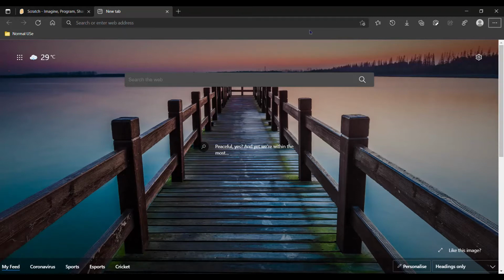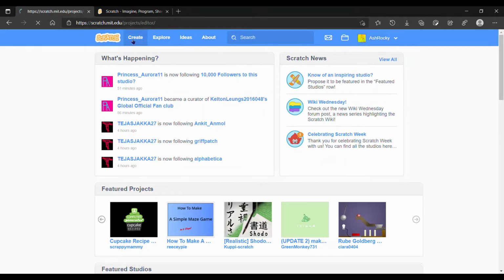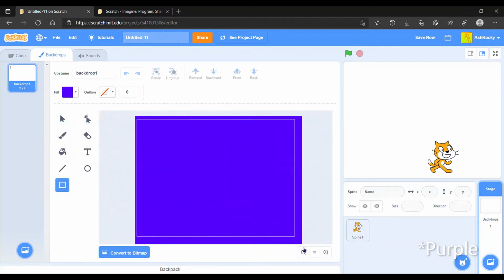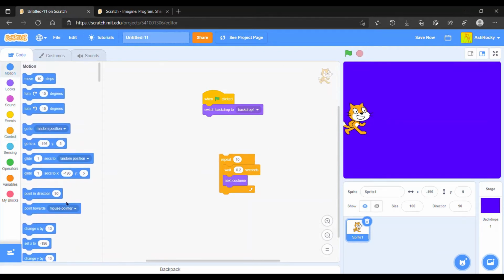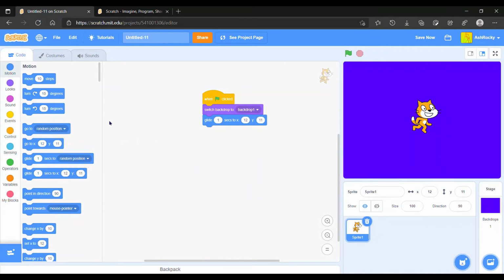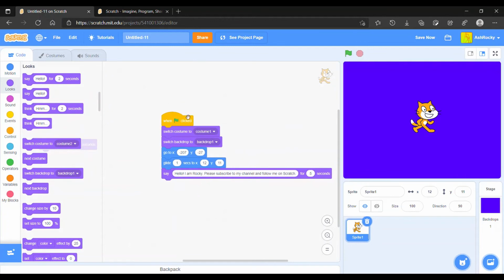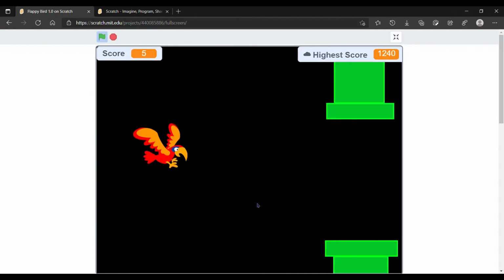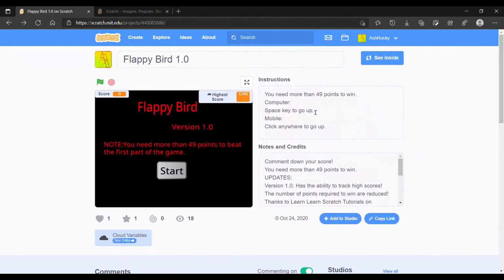Introduction to Scratch-Scratch Tutorial- Part-0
Hi, and welcome all to this video wherein I explain about Scratch.
This video is the first but not Number-1. This is a intro video on Scratch

00:00 Intro
01:14 What you can do.
8:20 Outro